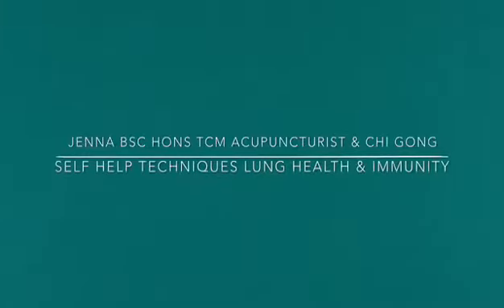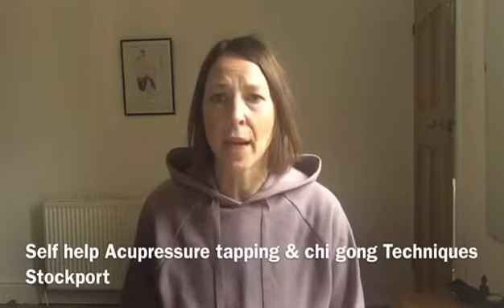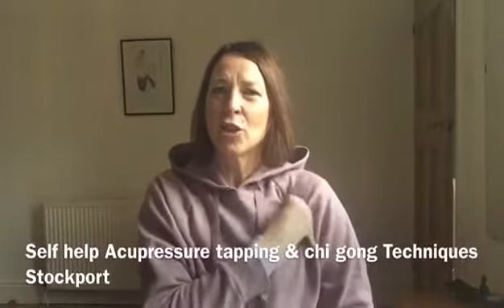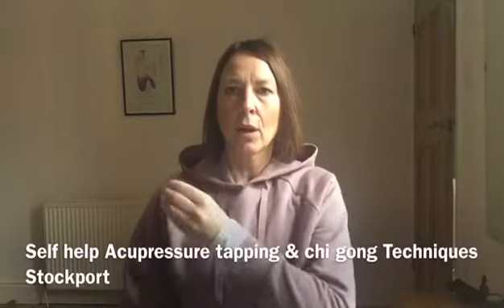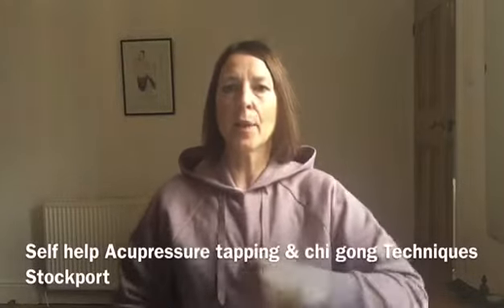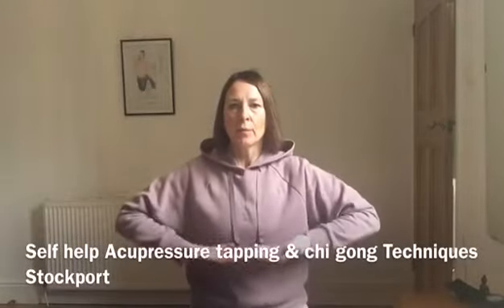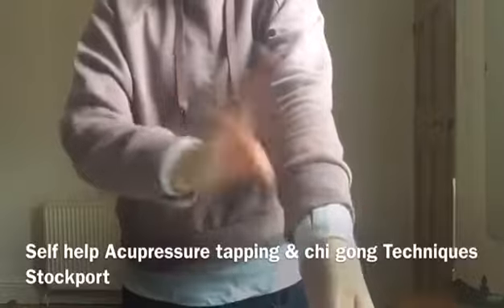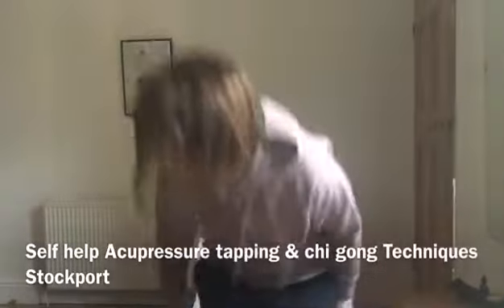Acupuncture Tapping for Lung Health and Covid Recovery Chronic Fatigue with Jenna Robins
Jenna is one of our session leaders on day 2 at the Rise to Shine Health & Wellbeing Event in October 2022.

Are you ready to take your health and life experience to the next level in a
wholesome and natural way?

The ‘Rise to Shine’ health and wellbeing event will take you on a journey, through an immersive weekend experience, designed to help catapult you back into thrive mode.

Join us in the International Convention Centre in South Wales for an enriching two day, multi-dimensional event to educate, rejuvenate and empower you.